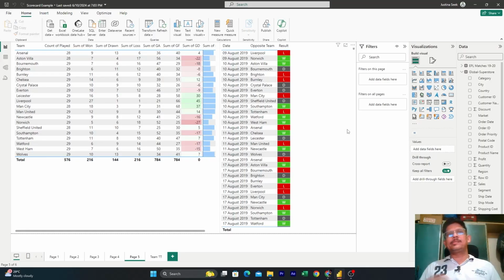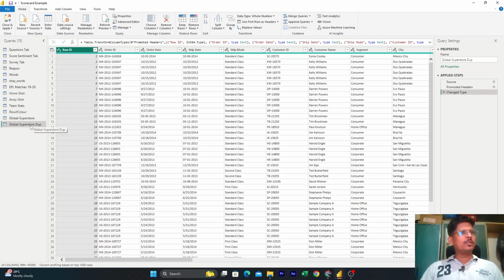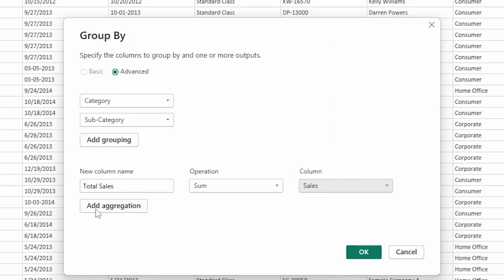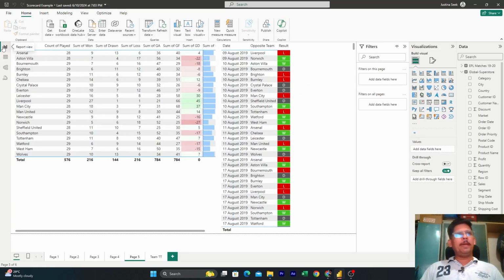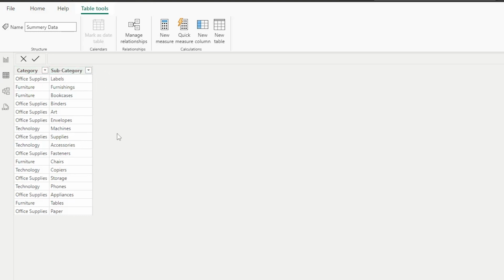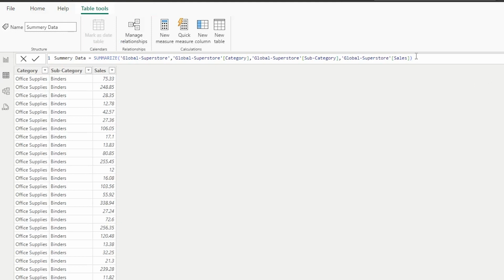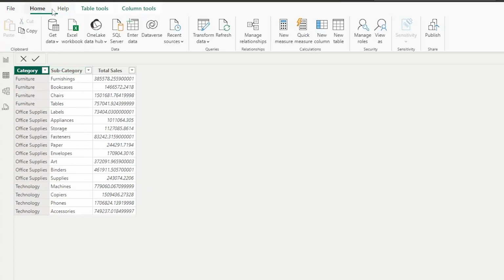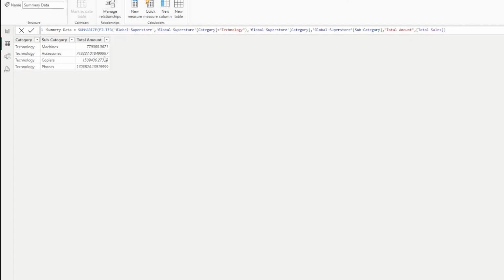Group By & DAX: Create New Summary Tables in Power BI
Unlock the full potential of Power BI in this comprehensive tutorial! In this video, we dive deep into the "Group By" option and DAX (Data Analysis Expressions) functions to create new summary tables. Whether you're a beginner or looking to enhance your data analysis skills, this step-by-step guide will help you master these powerful tools.

In this video, you will learn:

- How to use the "Group By" feature in Power BI to aggregate data.
- The fundamentals of DAX functions for creating calculated columns and measures.
- Step-by-step instructions to create new summary tables from existing data.
- Practical examples and best practices for efficient data modeling.

-Simplify your data analysis process.
-Gain insights from your data with custom summaries.
-Enhance your Power BI reports with advanced DAX techniques.